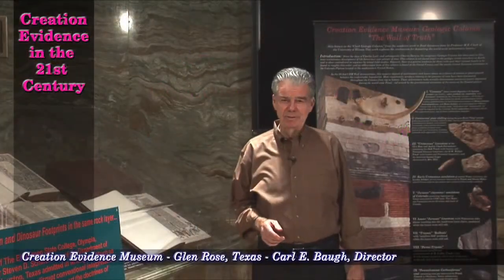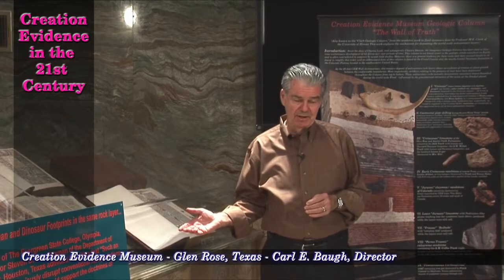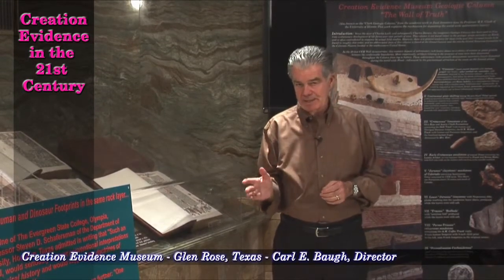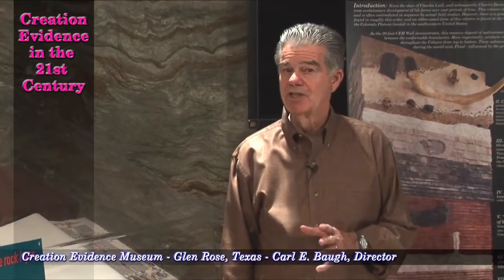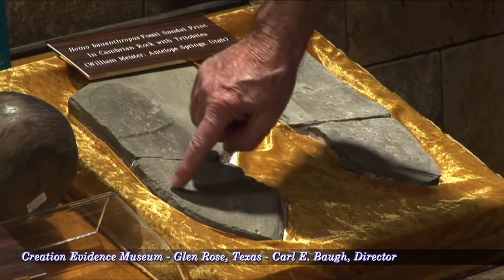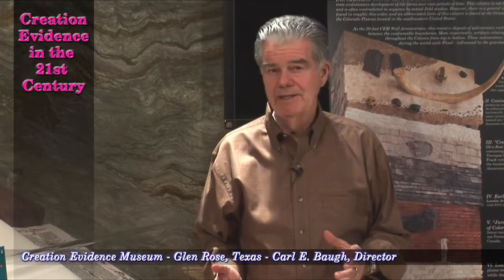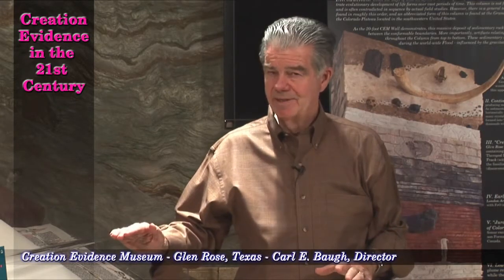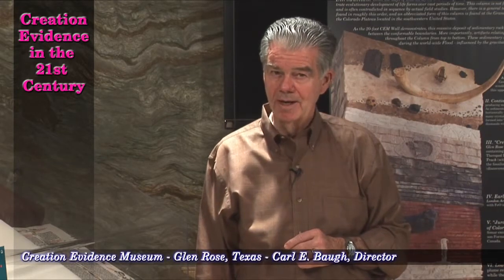Artifacts That Challenge Evolution Trilobites Underfoot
Carl Baugh, director of the Creation Evidence Museum discusses artifacts that challenge evolution - trilobites underfoot.